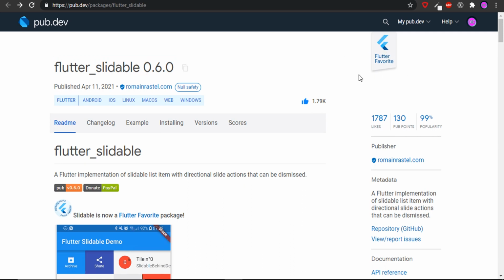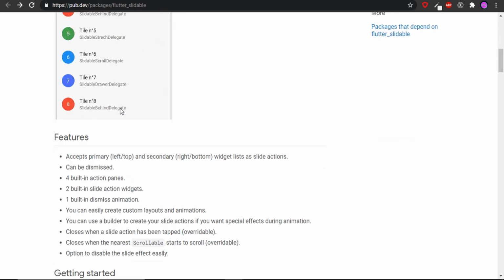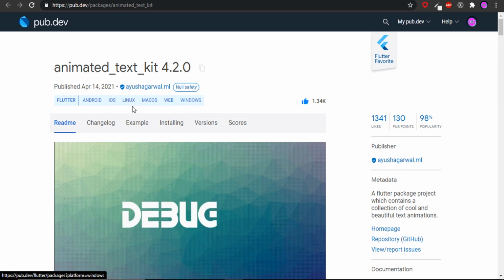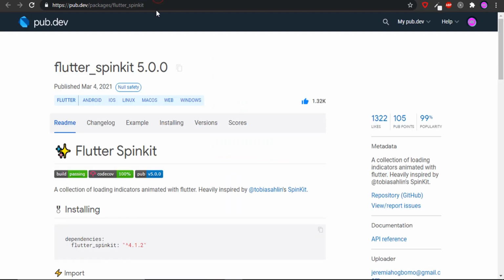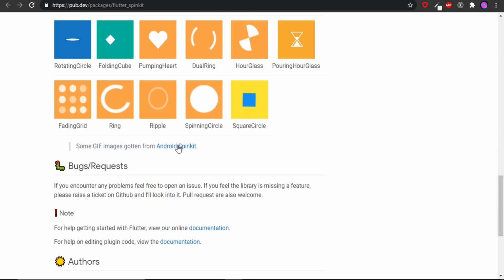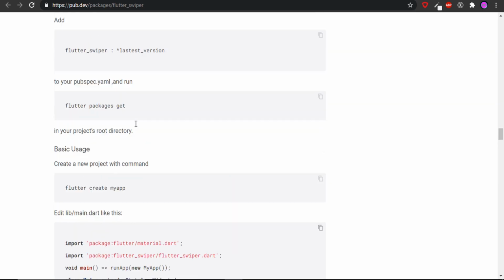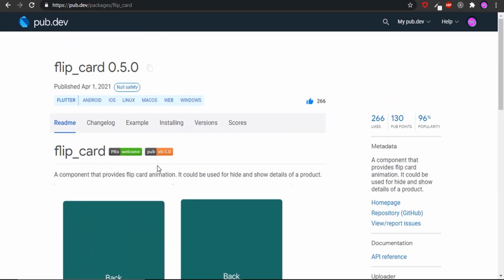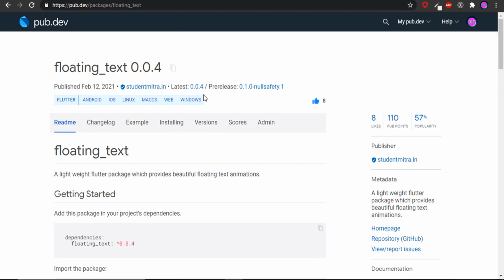5 Flutter Packages for Beautiful UI Development | Flutter Packages Series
This is another video of flutter package series.
In this video I have introduced Another top 5 flutter packages for flutter Application Development.
Package Series is a series in which i specially talk about some packages available on pub.dev.

Time Stamps :
00:38 1. flutter_slidable
01:53 2. animated_text_kit
02:41 3. flutter_spinkit
03:24 4. flutter_swiper
04:06 5.flip_card
04:42 Bonus: floating_text